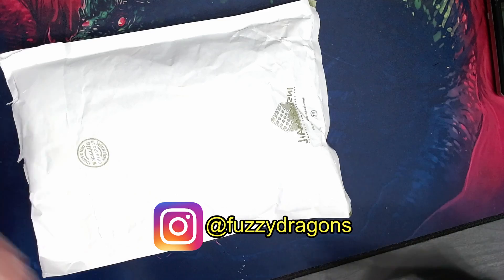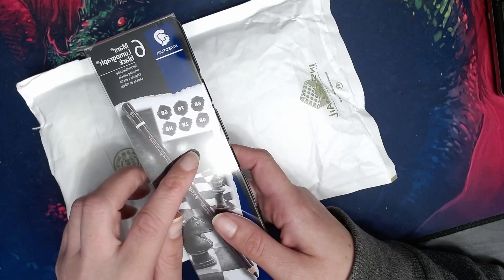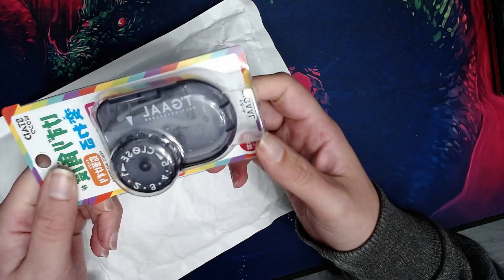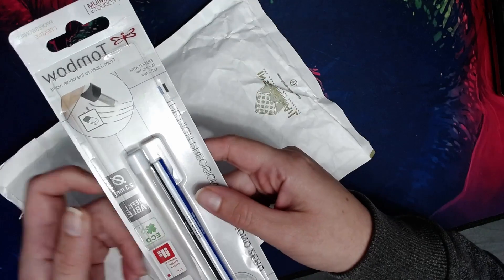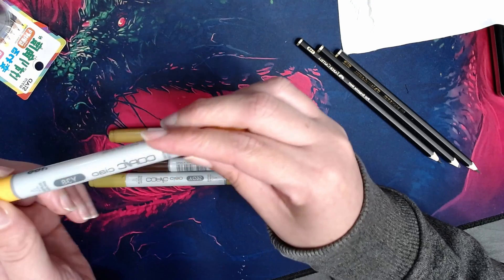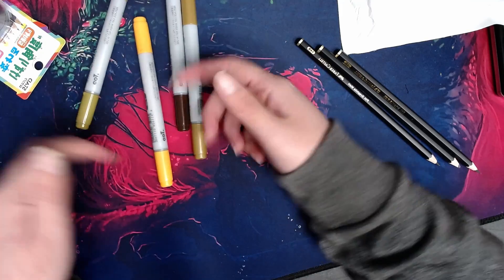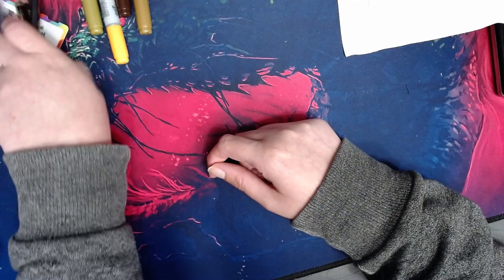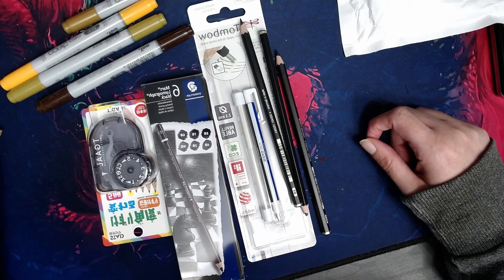Unboxing Some Art Supplies